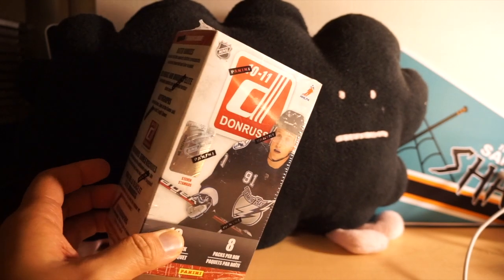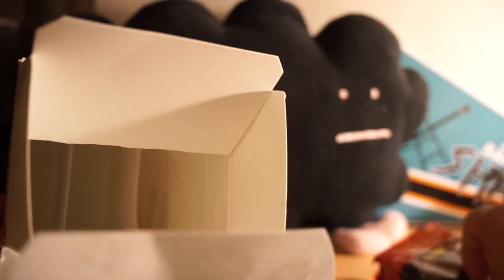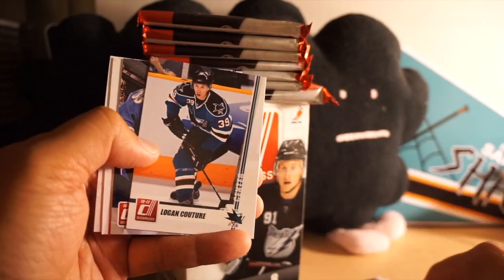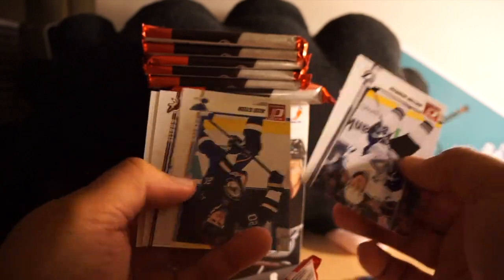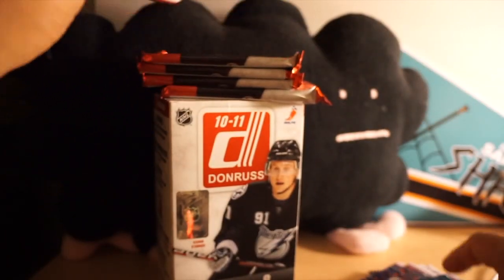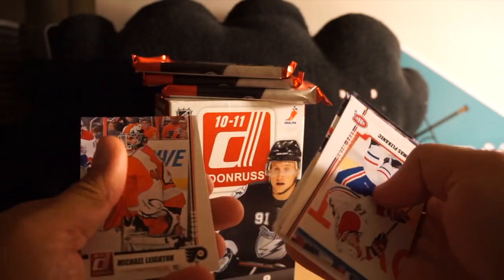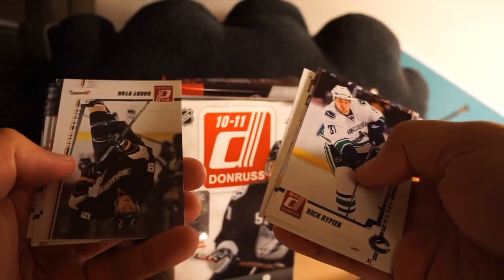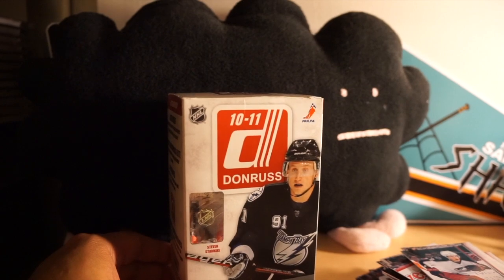Retail Review #176 (10/11 Panini Donruss)